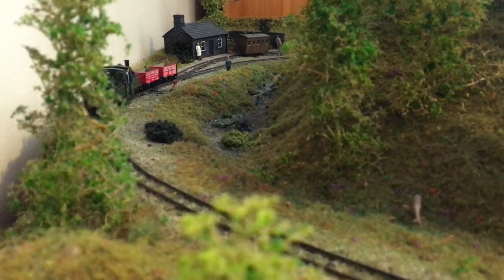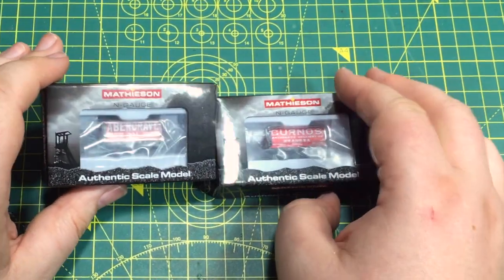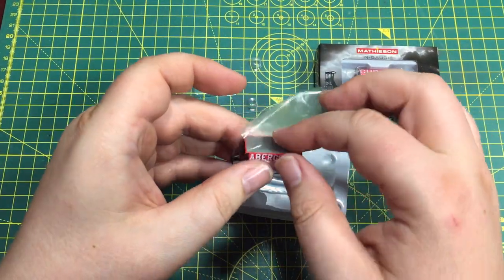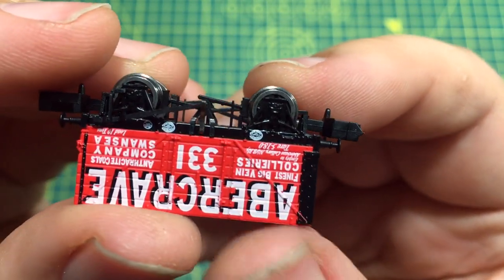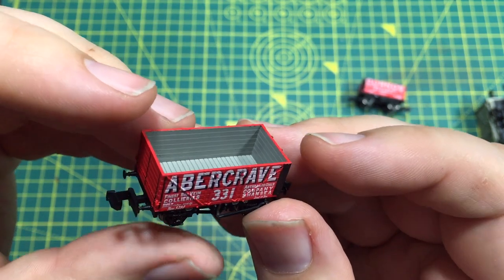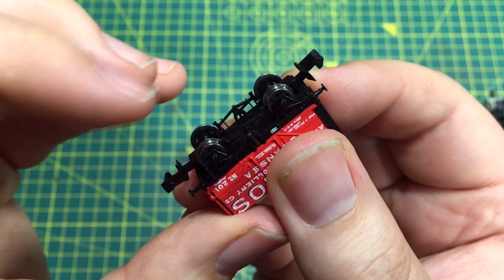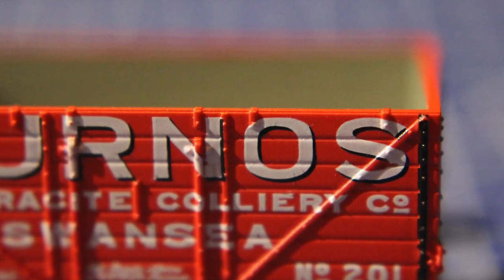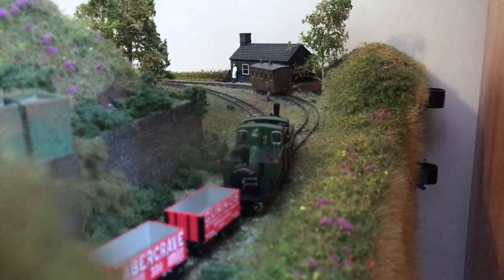A Miniature Masterpiece! Mathieson Rails of Sheffield Exclusive N Gauge Colliery Wagons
Today Jenny takes a look at some amazing miniature masterpieces when she reviews the Mathieson n-gauge colliery wagons made exclusively for Rails of Sheffield.

If you like the look of these wagons and fancy some for yourself, here's a link to help you out